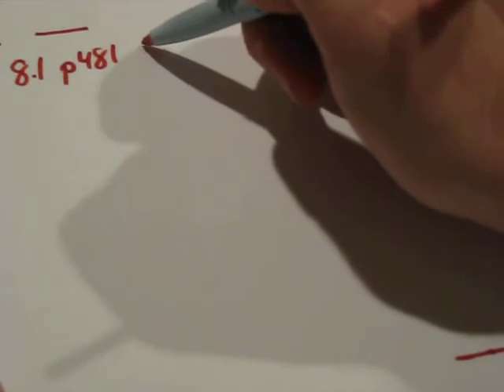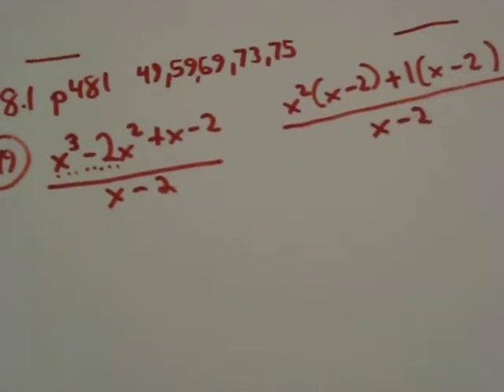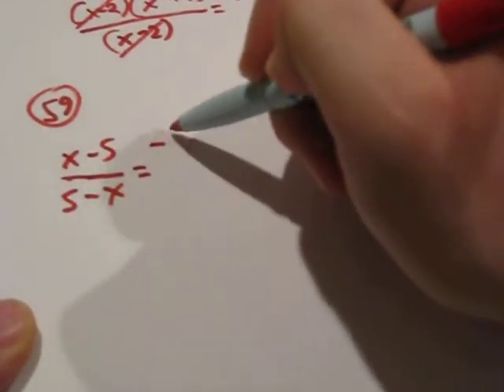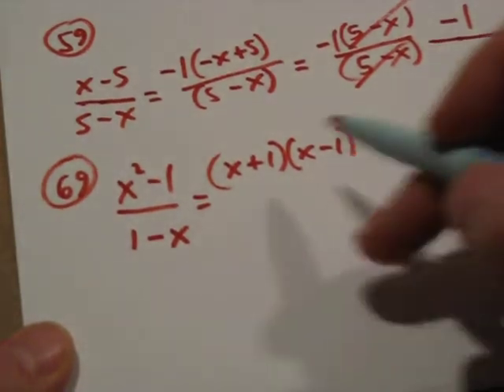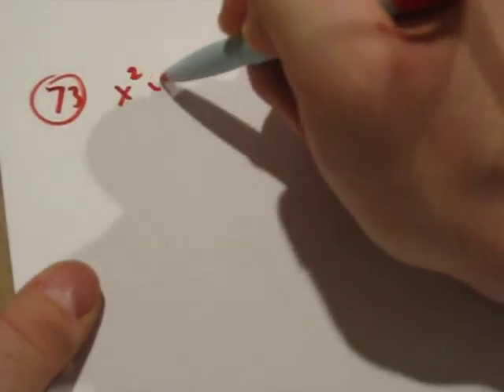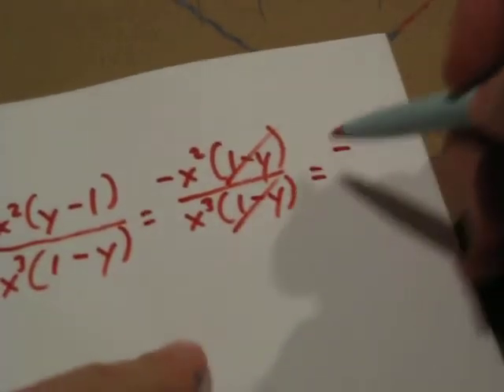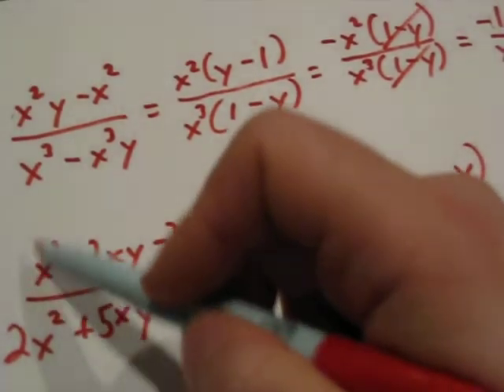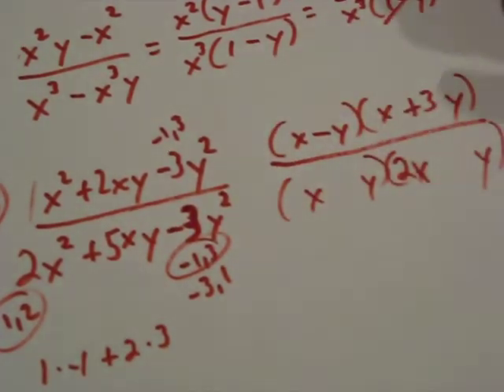KCC - Math 101 - Section 8.1 #49, #59, #69, #73 #75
This is the start of simplifying Rational expressions.  Factoring and simplification skills are reviewed and illustrated.